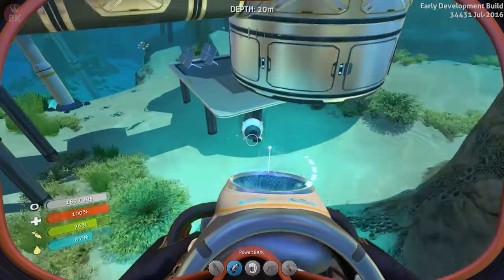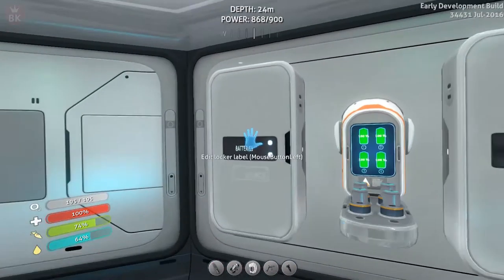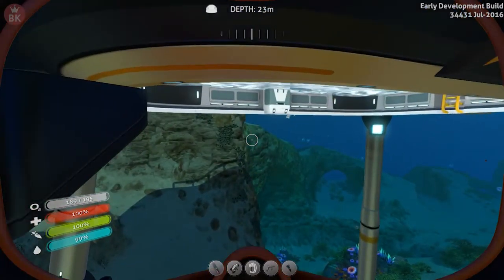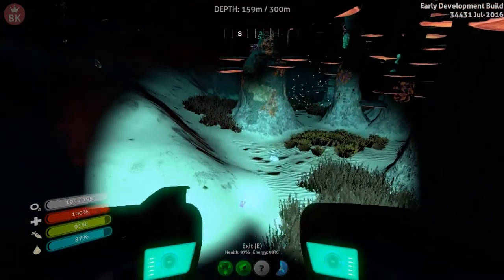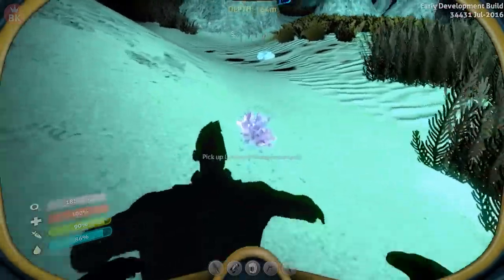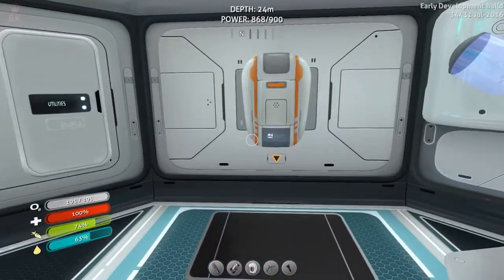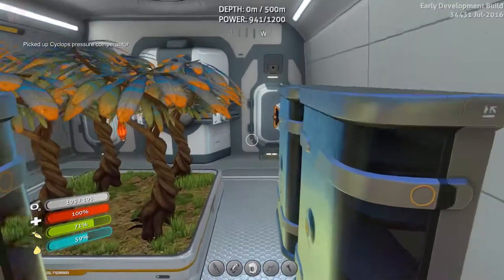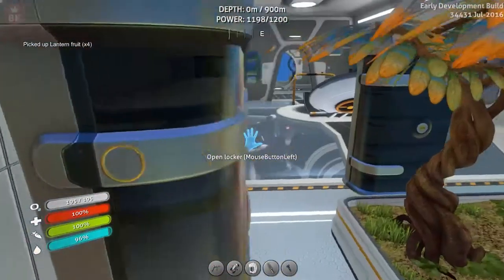CYCLOPS UPGRADE - Subnautica Gameplay Part 22 (Let's Play Subnautica)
Today on Subnautica, we blindly head into the Mushroom Forest to find Cyclops upgrade fragments. To my surprise, we never needed to go. We upgrade our Cyclops to travel towards the Aurora on Subnautica!

- ♪ Intro ♪ -

- ♪ Outro ♪ -

Subnautica is an open world underwater exploration and construction game. We are Unknown Worlds, the developers of Natural Selection 2, and Subnautica is our new project. Subnautica will combine elements of role playing, sandbox, exploration and cinematic games to create a unique experience, the genre of which we do not believe has yet been invented.